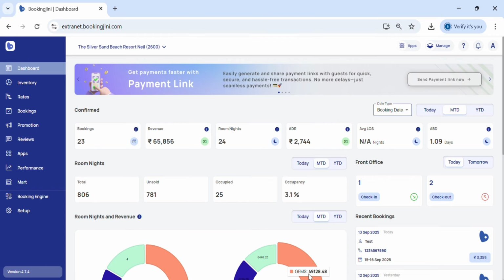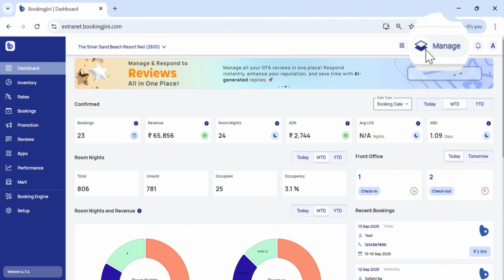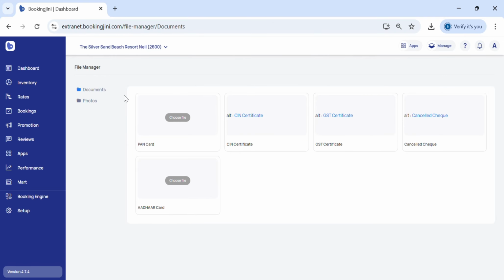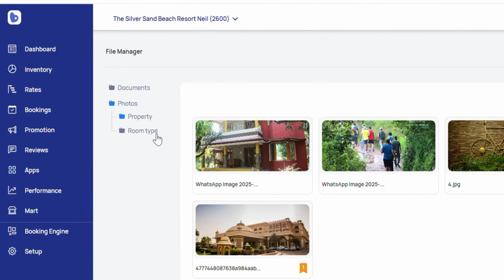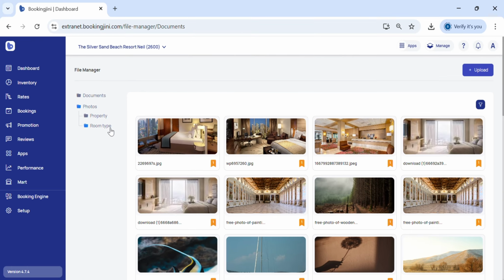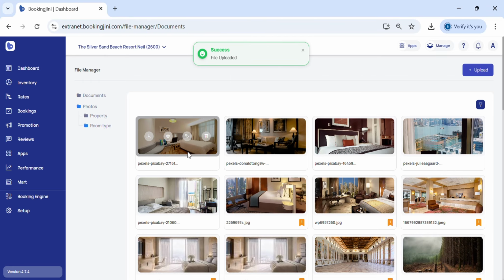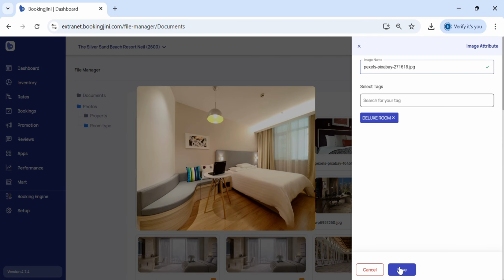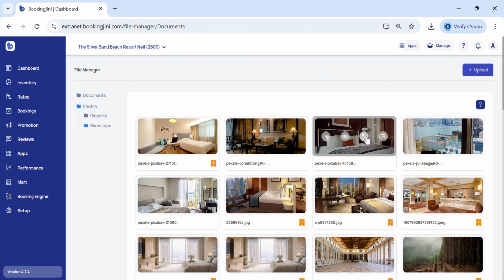How to upload Photos for Booking Engine page (English)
📸 How to Upload Photos for Your Booking Engine Page | Bookingjini FAQ Series

Welcome to the Bookingjini FAQ Series — your essential guide to using our hotel-tech platform with confidence.

In this tutorial, you’ll learn step-by-step how to upload and manage photos for your booking engine page via Bookingjini’s system. Whether it’s updating your hotel’s gallery, adding new room images or showcasing facilities — this video helps you get it done fast and correctly.

✅ What You Will Learn:

Navigating to the Booking Engine section within the dashboard

Selecting or uploading high-quality images for your property

Assigning images to rooms, facilities or gallery sections

Tips for optimal image size, format and naming for best display

Saving changes and previewing how the images appear to guests

Why it matters: With Bookingjini’s intelligent booking engine, your website becomes a direct-booking hub — optimized for conversion and guest experience.
A visually compelling booking page helps you attract more guests, reduce reliance on OTAs, and build your brand.

 or reach out to our 24/7 support.